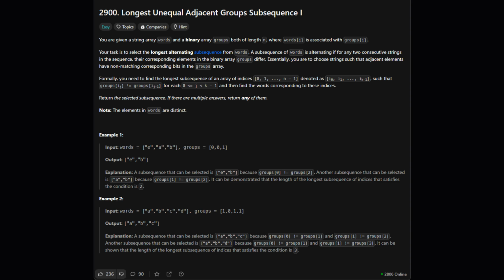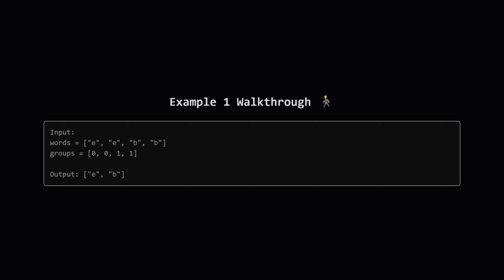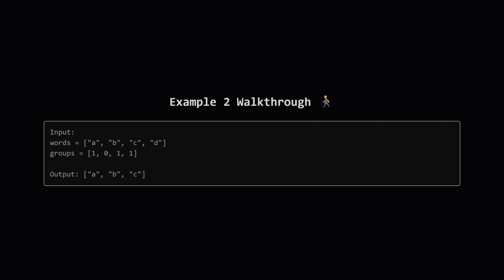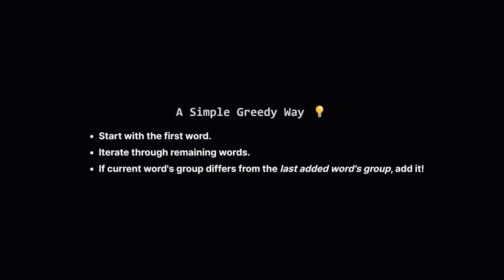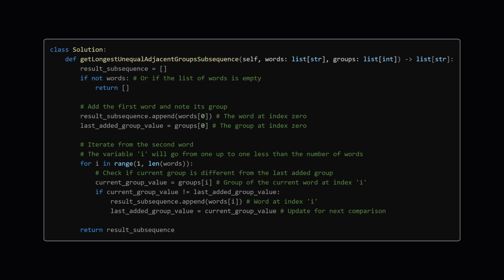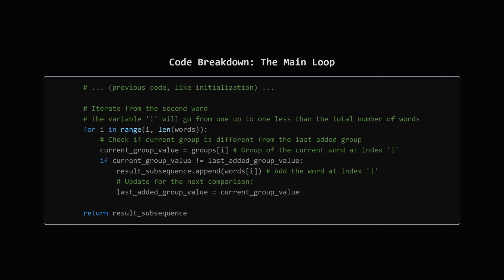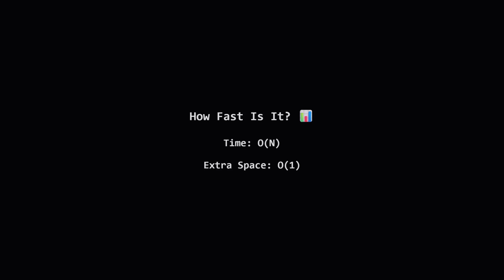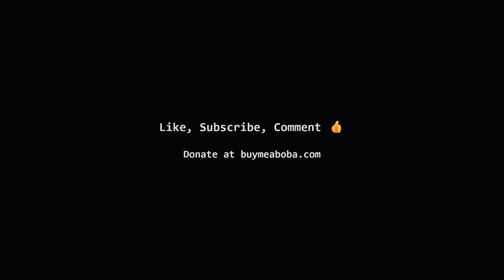2900. Longest Unequal Adjacent Groups Subsequence I | Leetcode Daily - Python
Dive into LeetCode's 'Longest Unequal Adjacent Groups Subsequence I' problem! This video breaks down how to find the longest sequence of words where adjacent words belong to different groups (0 or 1). We explore a simple yet effective greedy strategy: start with the first word, then iteratively pick the next word only if its group alternates from the previously chosen word's group. Learn how this O(N) time complexity solution works with a clear Python code walkthrough and step-by-step explanation. Understand the problem, see examples, and grasp the efficient solution to ace this common interview-style question.